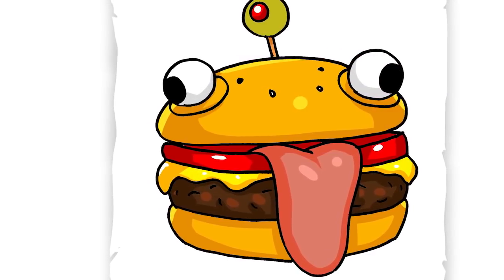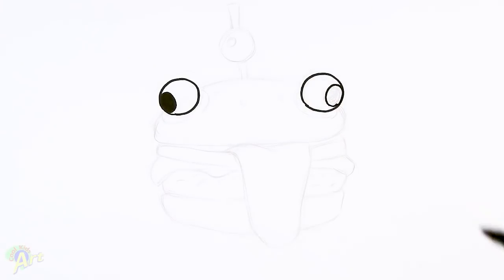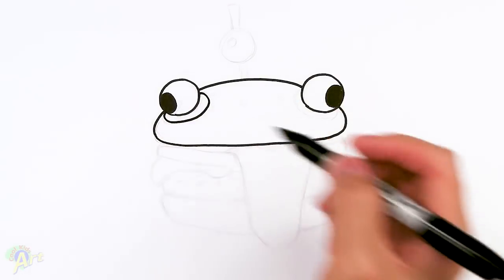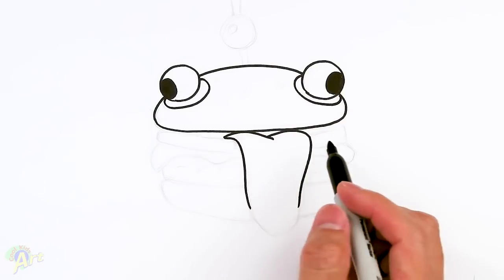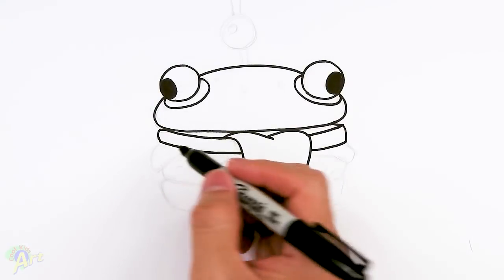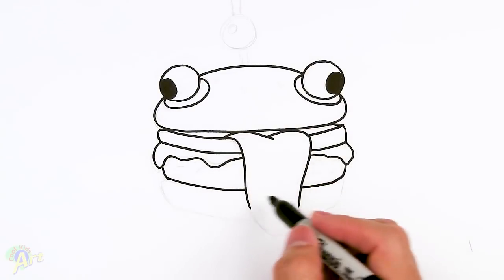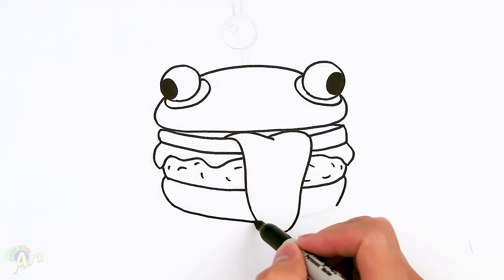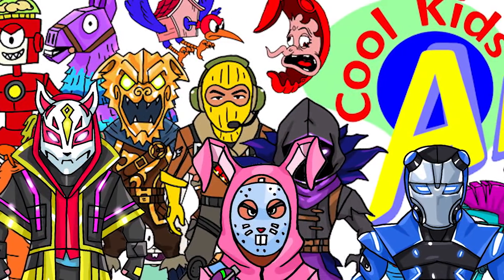How to Draw the Durrr Burger | Fortnite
Step by step beginner drawing tutorial of the Durrr Burger in Fortnite's Greasy Grove.